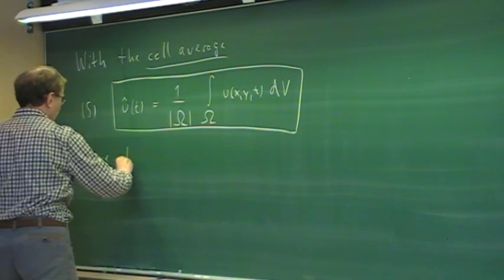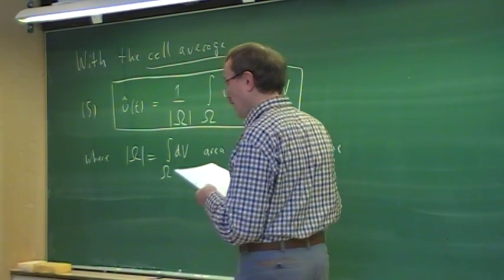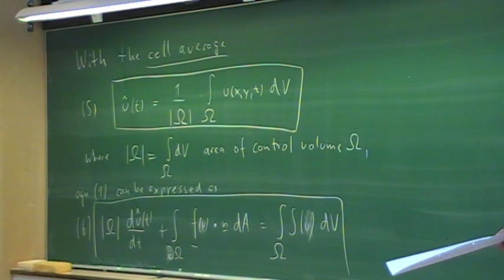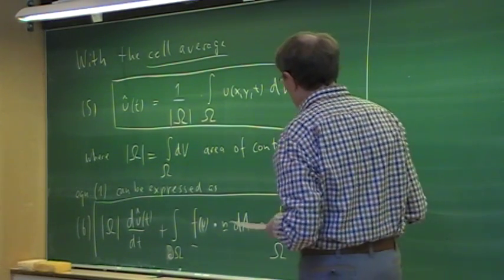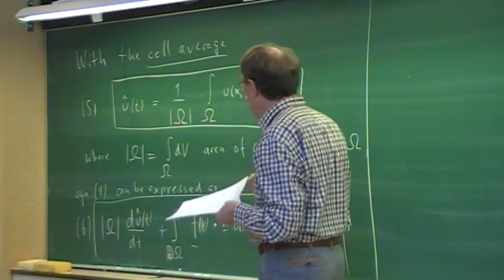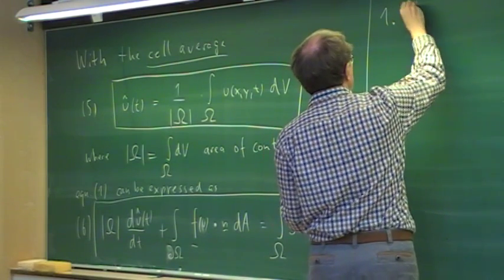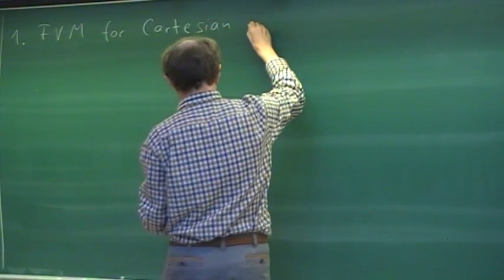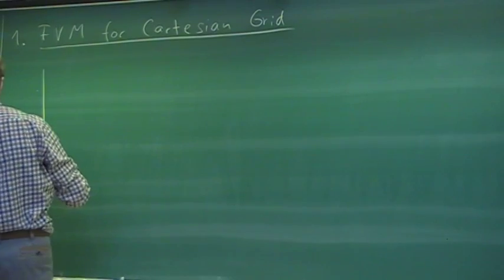Lecture 13 - Part b: FVM for 2D Scalar Conservation Laws (cont.)